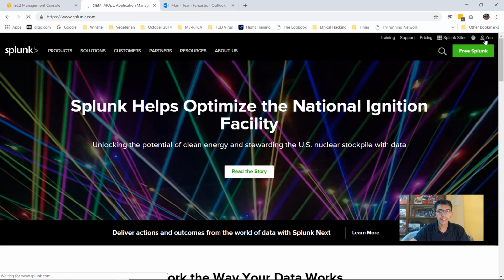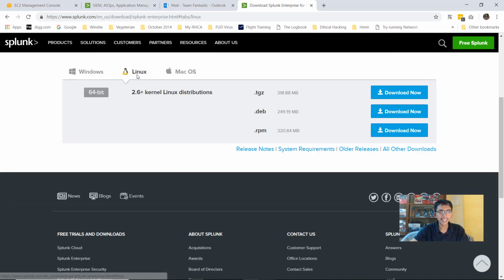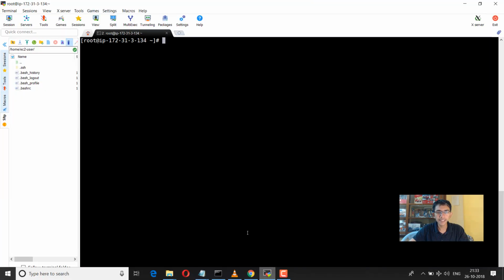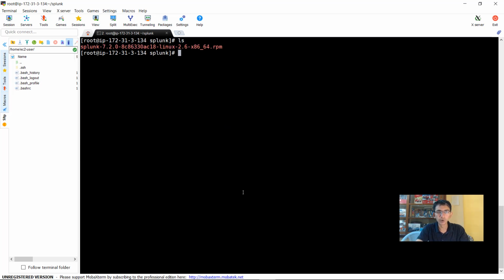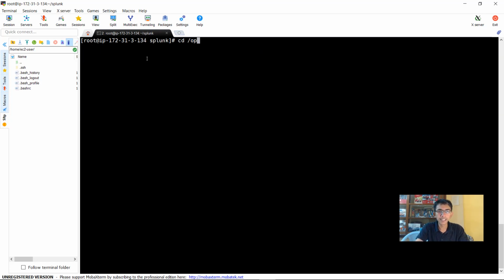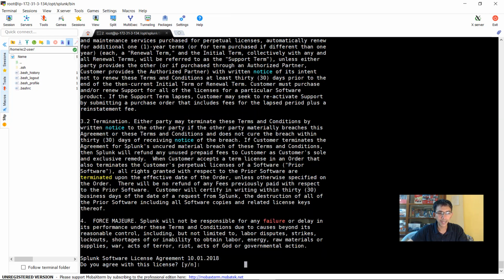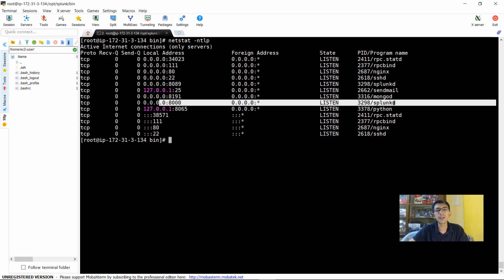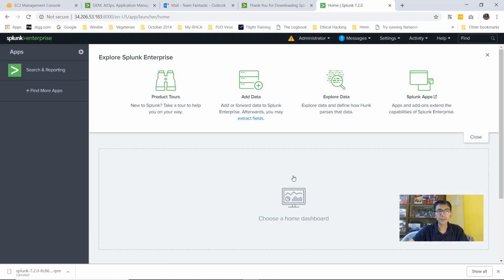Installing Splunk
This video is part of Splunk - Beginner to Architect 2019 video course.